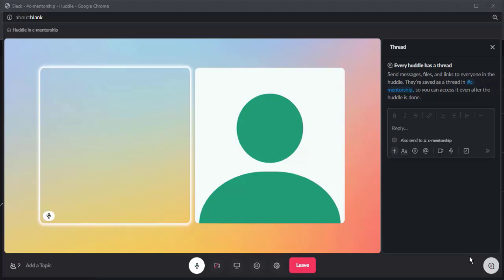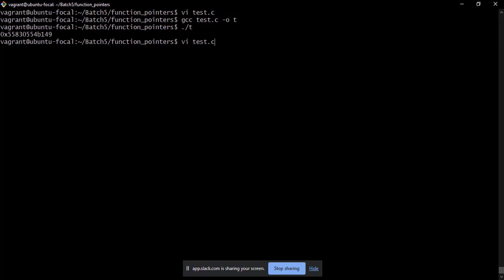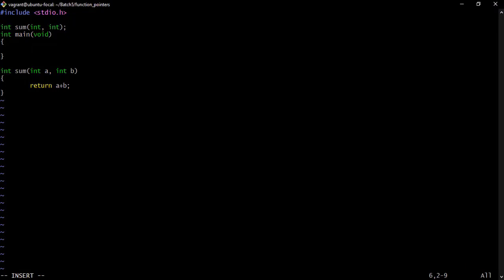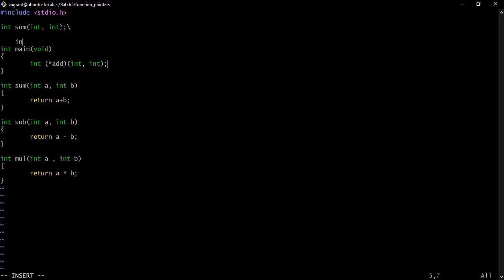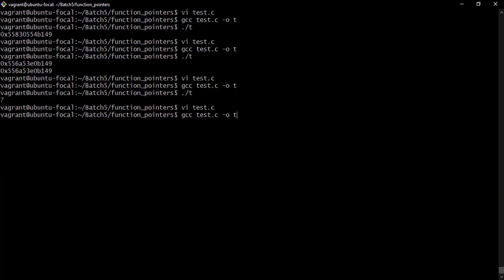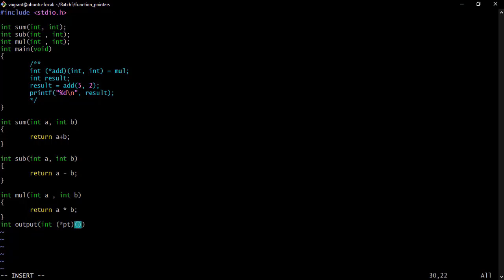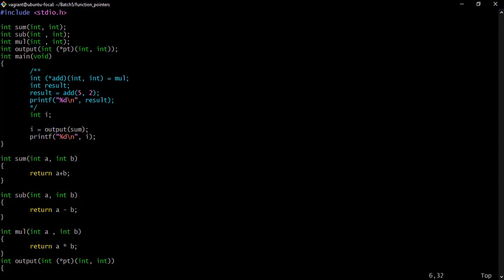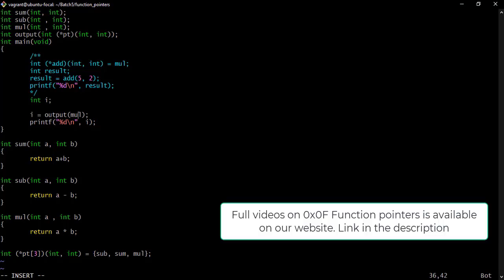Introduction to function pointers